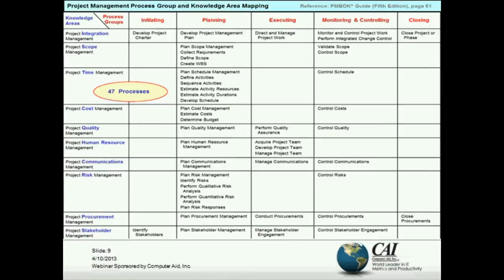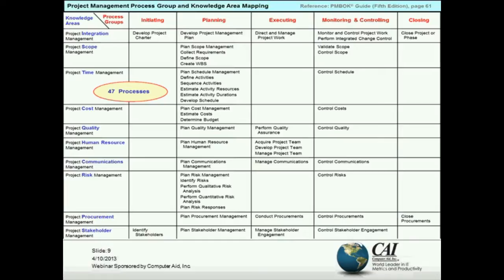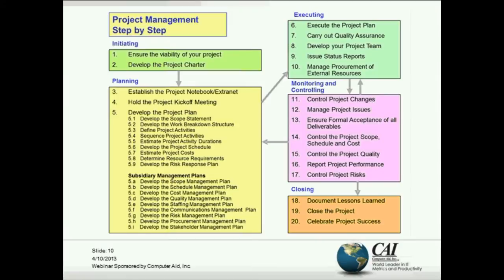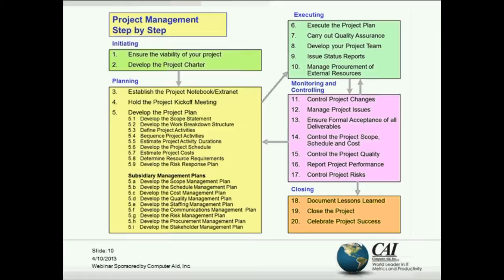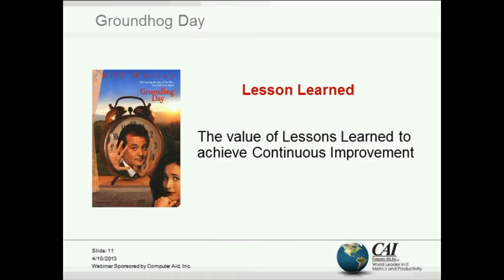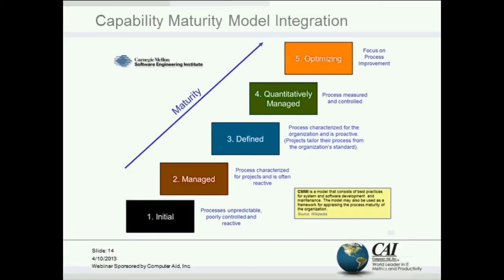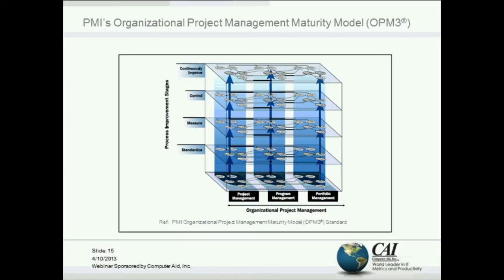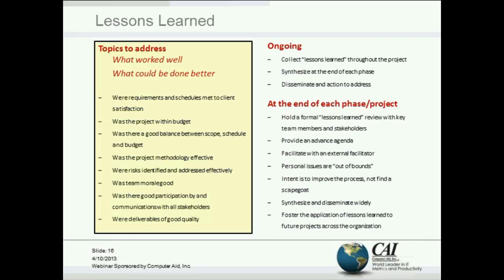Project Management Lessons Learned From The Movies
Many of the most popular movies that Hollywood has produced, such as Titanic, Groundhog Day, Apollo 13 and The Wizard of Oz, provide valuable project management lessons that can and should be applied to all projects. In this webinar, we will discover what can be learned from each of these classics.

ABOUT THE PRESENTER:
Tony Crawford, PMP is the President and Executive Consultant for AlphaPM Inc., a consultancy he has established to help organizations in the successful delivery of their mission critical projects through project management training, consulting, team development and project health checks. He has held executive and management positions up to CIO in the US and Canada, in both the public and private sectors and he has provided project management consulting and training services to organizations in Canada, the US, Brazil, Jamaica and Saudi Arabia.